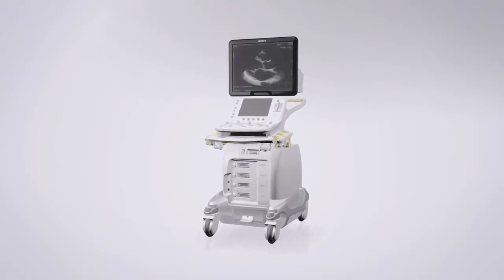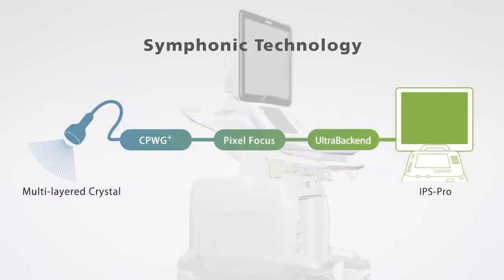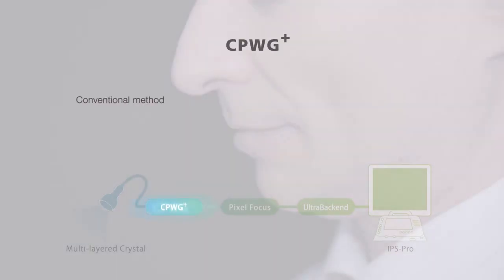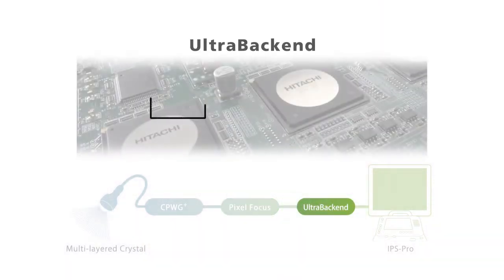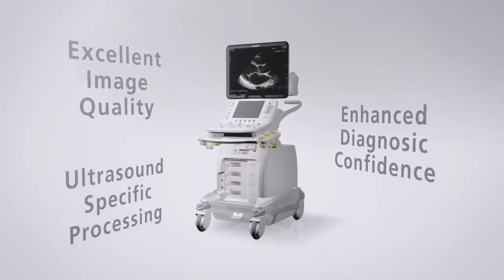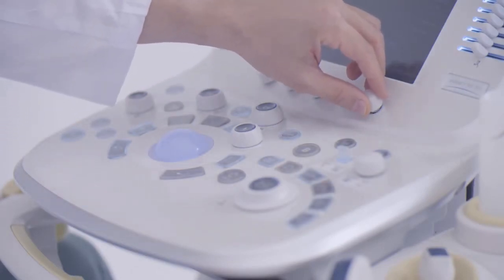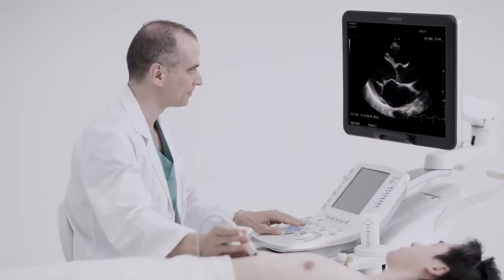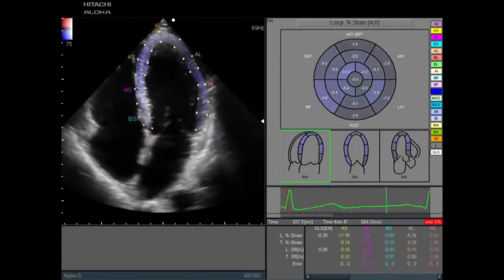Arietta V70 - УЗИ сканер экспертного класса Hitachi Aloka | uzimir.ru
Hitachi Arietta V70 - это усовершенствованная модель Arietta V60 и более мощный аналог Arietta S70. Как и все модели данной линейки является продуктом, собранным совместно компаниями Hitachi и Hitachi Aloka. Является самым дорогим аппаратом серии, но в то же время самым мощным и передовым ее представителем.